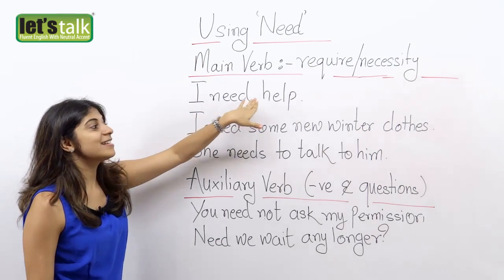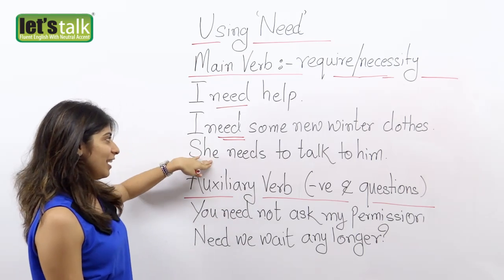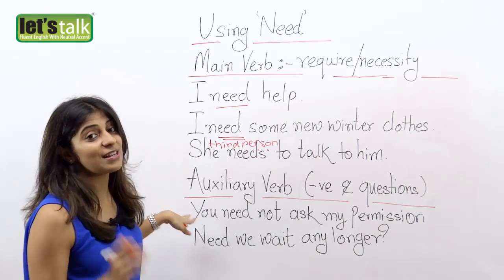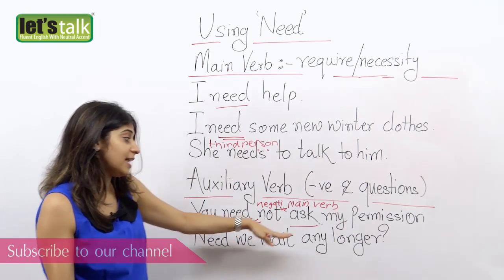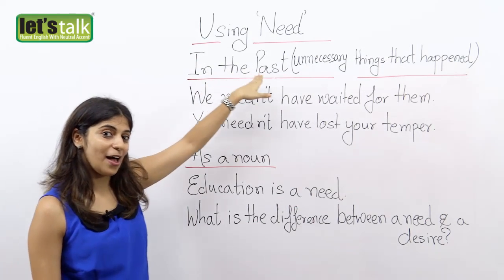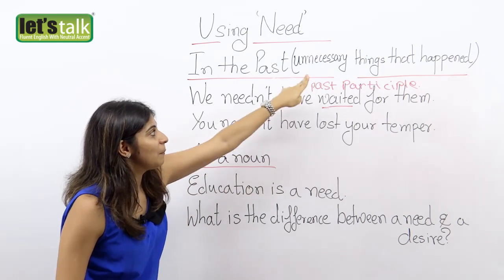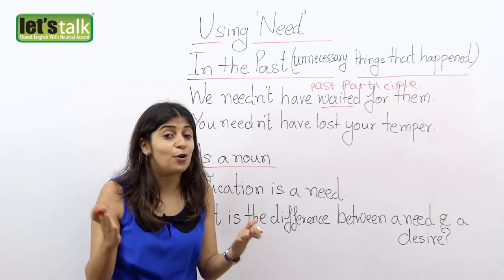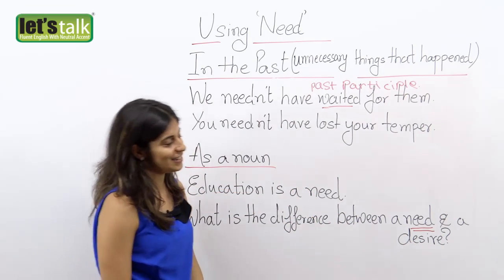Using 'Need' Correctly - English Grammar Lesson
In this lesson Niharika explains how to use word 'Need' Correctly, helping you for grammatically correct sentences.